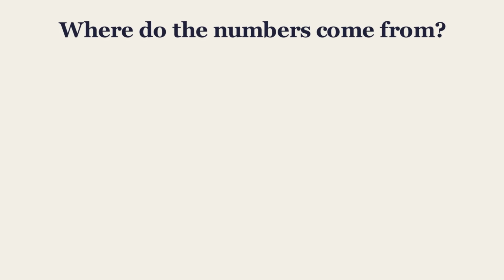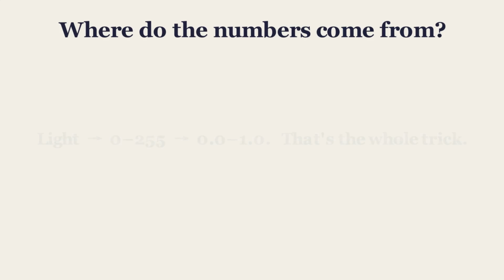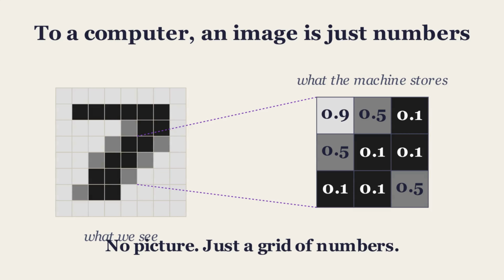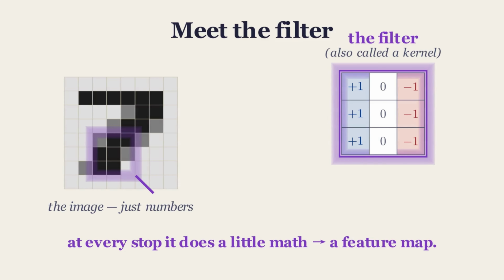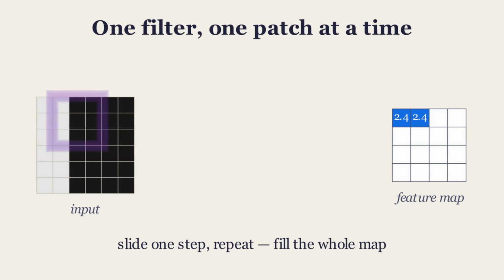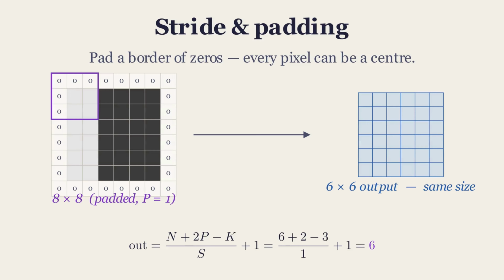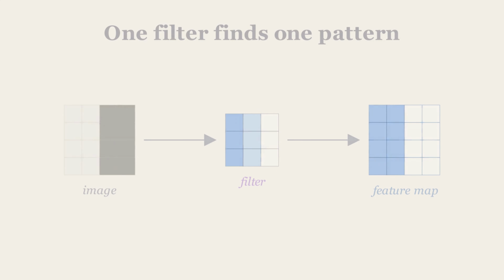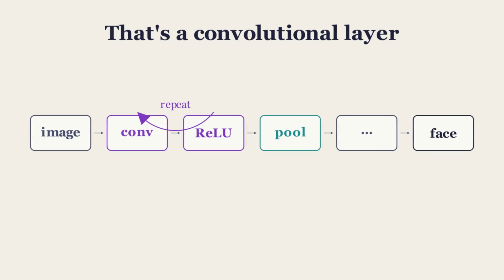The Magnifying Glass Inside Every CNN (Convolution, Visualized)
A visual, intuitive guide to how convolution actually works inside a CNN — filters, feature maps, stride, and padding, built from the ground up with animations.

Ever wondered how a computer "sees" an image? It doesn't see a picture at all — just a grid of numbers. In this video we follow a tiny filter, a magnifying glass made of numbers, as it slides across an image and turns raw pixels into feature maps. By the end you'll understand exactly how a convolutional neural network goes from pixels, to edges, to a face.

No heavy math prerequisites — everything is shown step by step.